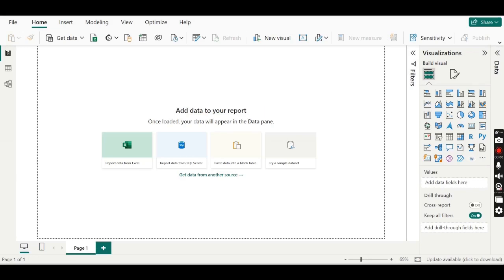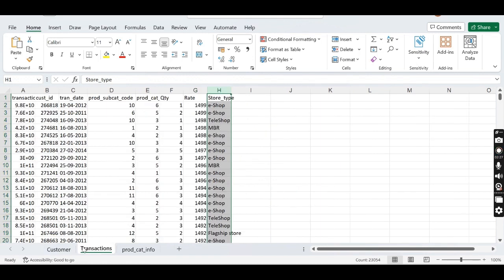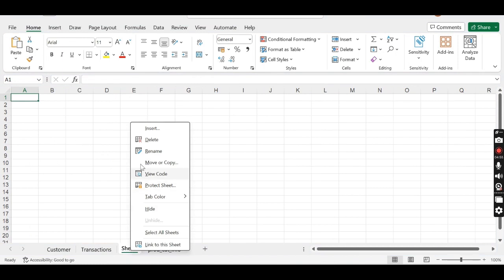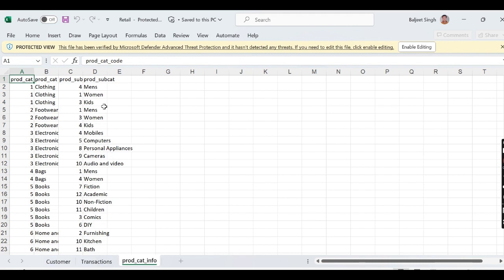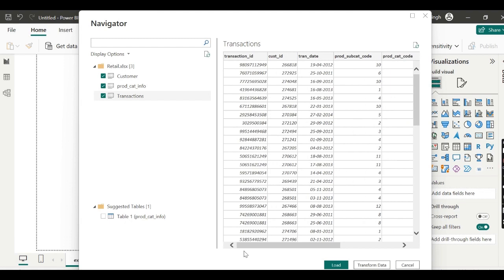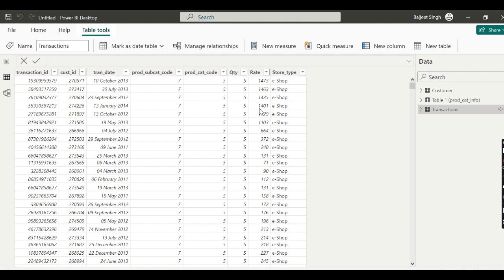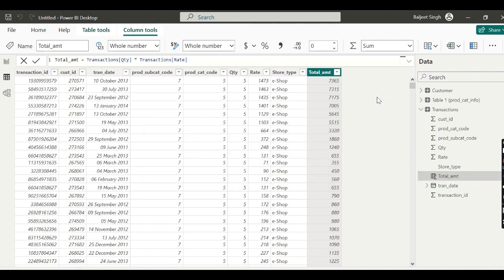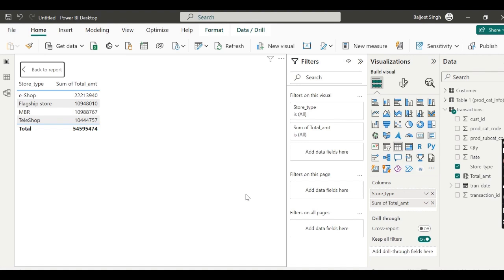#03 - Loading Fact and Dimension Tables | Power BI DAX Tutorial | Power BI Dax Tutorials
Loading Fact and Dimension Tables |
Power BI DAX Tutorial |
Power BI Dax Tutorials

Next, we create a measure using operators, like addition, subtraction, division, and multiplication. We then dive into how you can create measures using a graphical user interface called Quick Measures.

We then move onto creating a calculated column and talk about the advantages and disadvantages of columns vs. measures.

We then dig into iterator functions and when you would use them compared to an aggregator function. Iterator functions include sumx, countx, averagex, maxx, minx, and rankx.

Next, we look at the date functions that are available and we use the one called weekday.

We wrap up by looking at some logical functions, including find, if, and calculate.